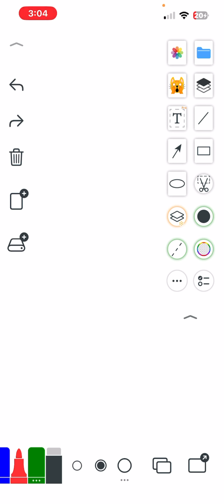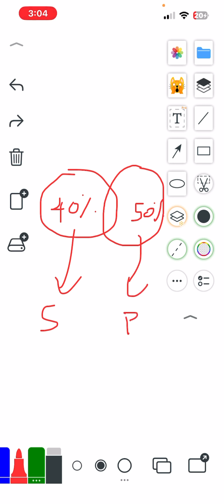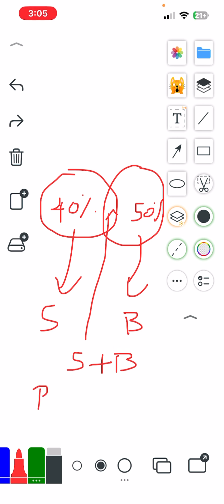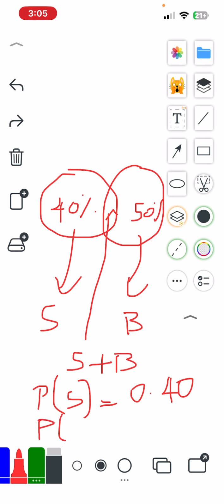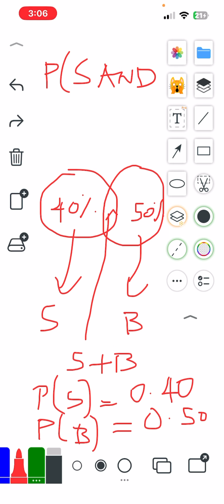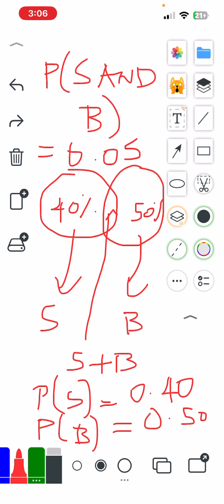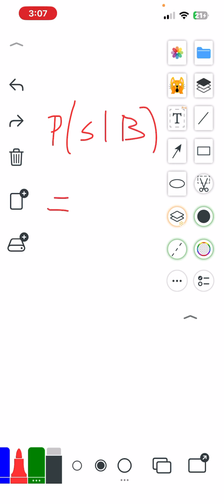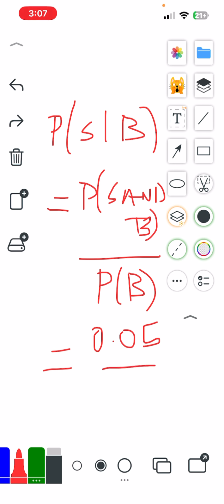Statistics: Venn Diagram